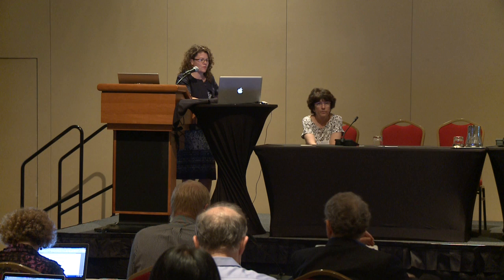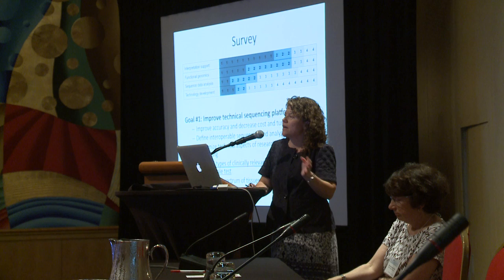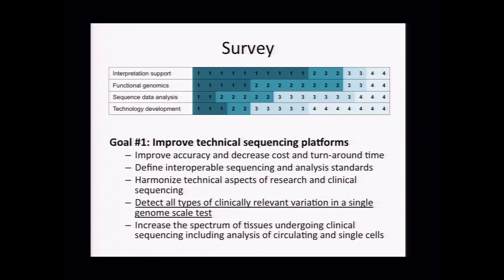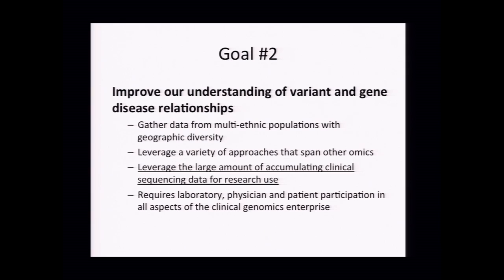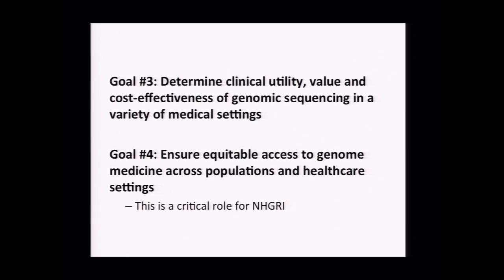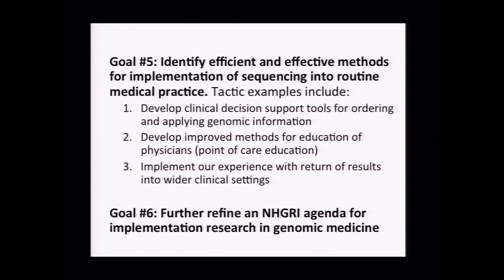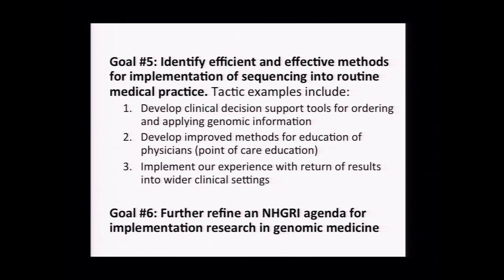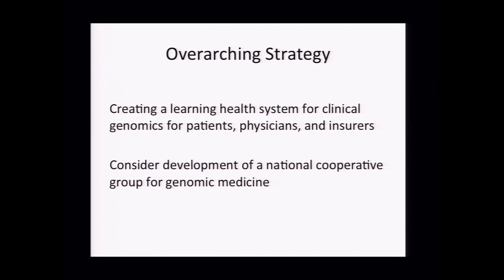Group 3: Clinical Genome Sequencing at Scale